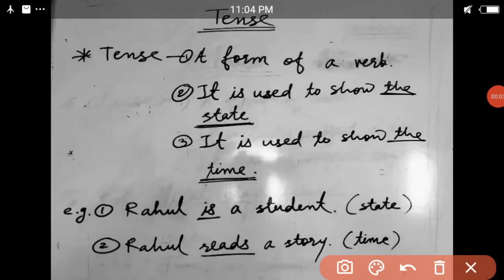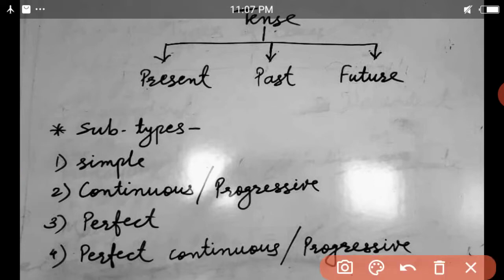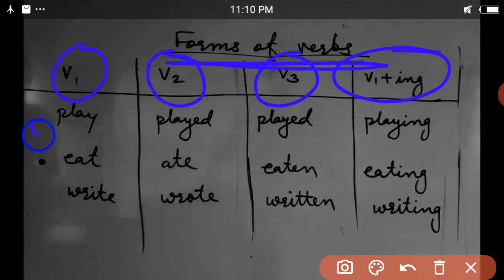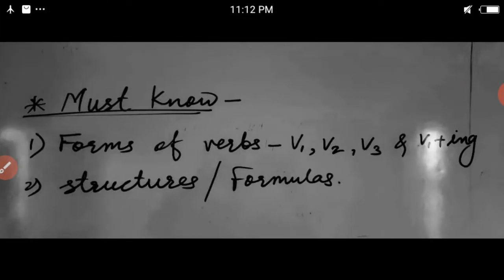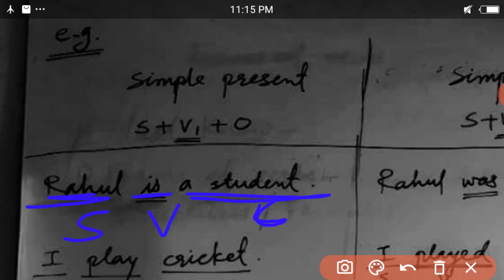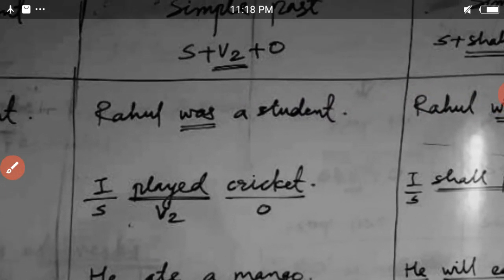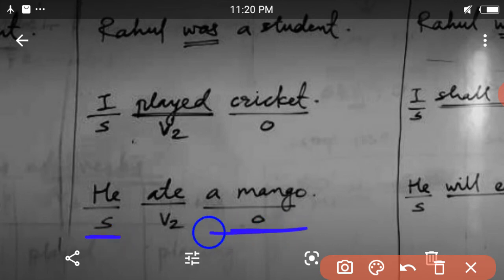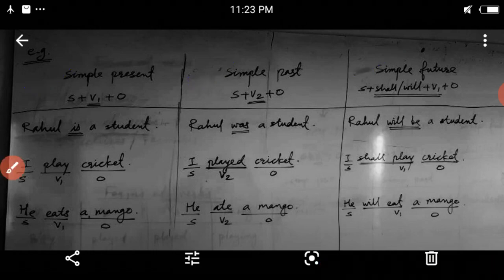GrammarOne । Simple Present । Simple Past । Simple Future । Tense in English Grammar । Manoj Sir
This video is about defining tense its main types sub types and explaining how to change the sentence of one simple tense into another.